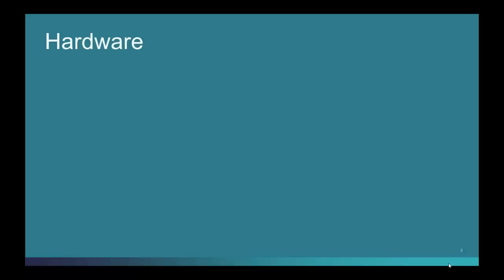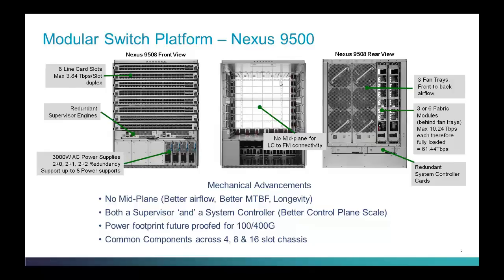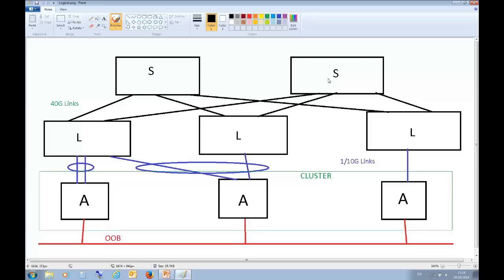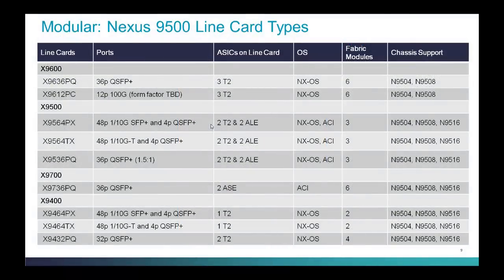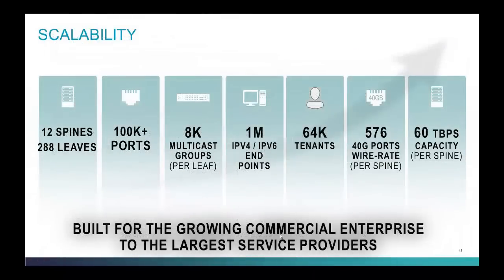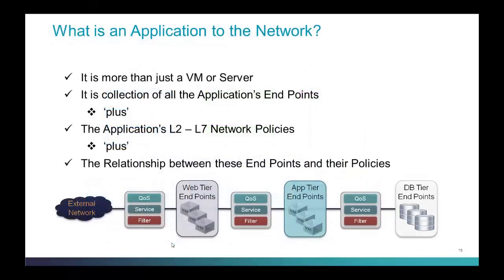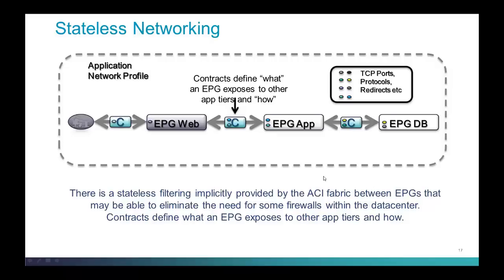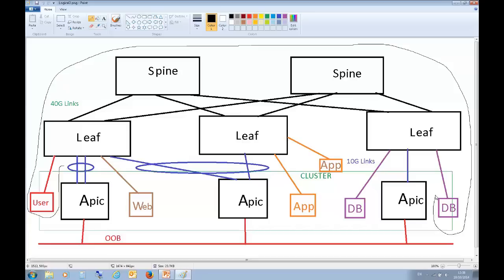ACI on the Cisco Nexus 9000 - Part-1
This video introduces the ACI i.e Application Centric Infrastructure on the Cisco Nexus 9000 platform.